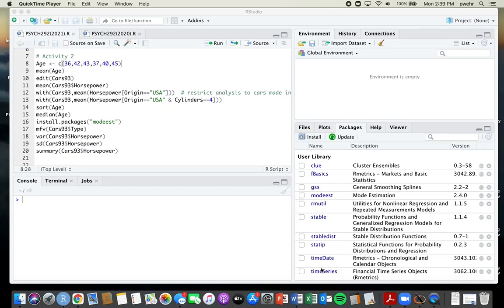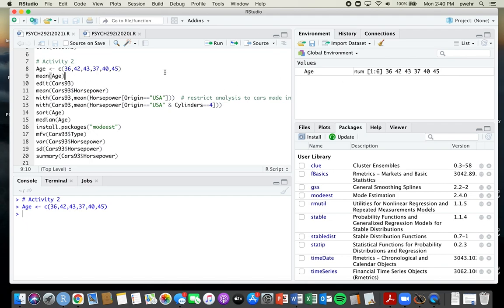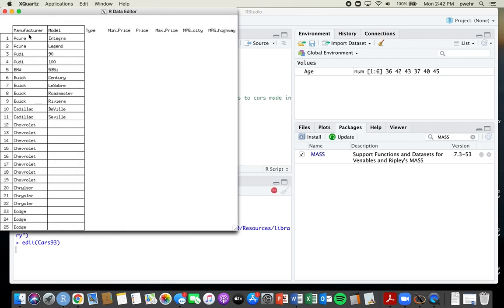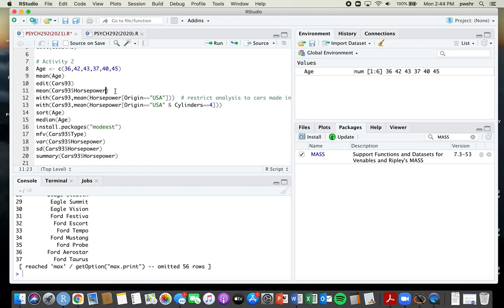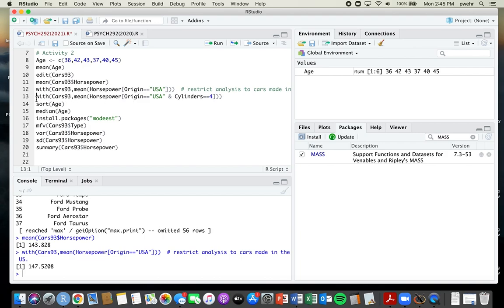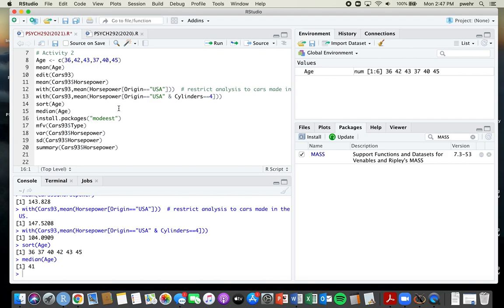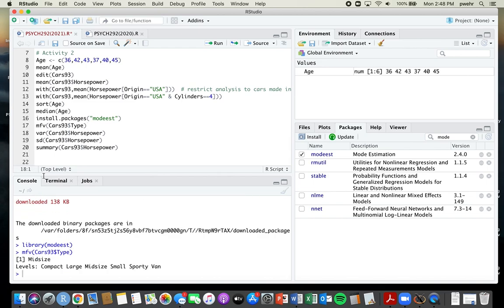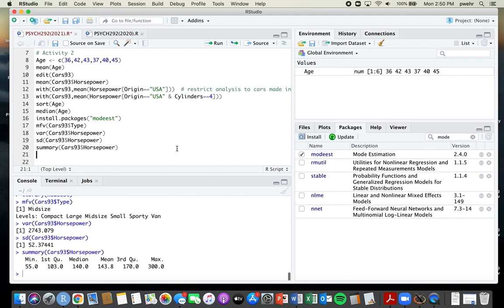Getting Descriptive Statistics in R (mean, median, mode, variance, standard deviation).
This video was originally created for a statistics in psychology course at the University of Waterloo